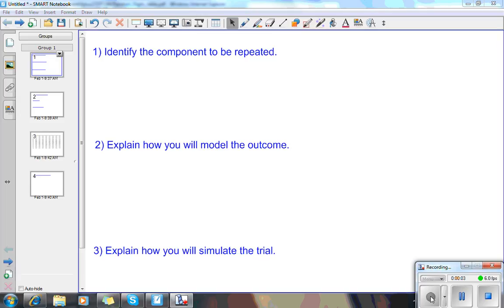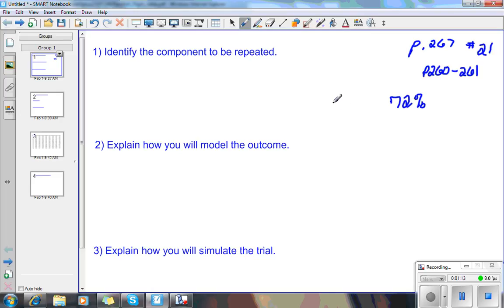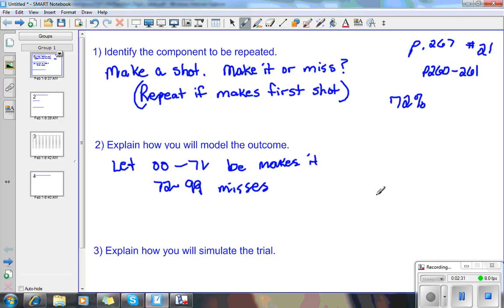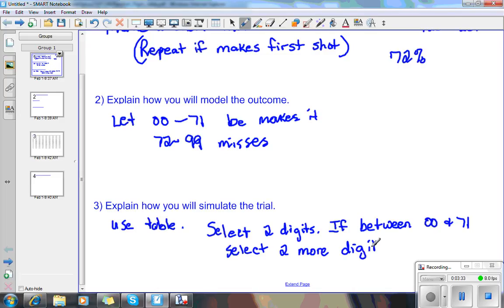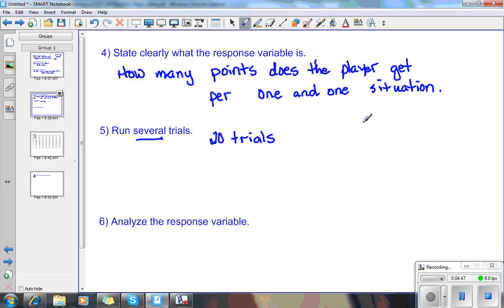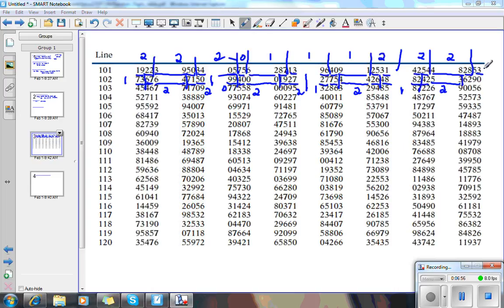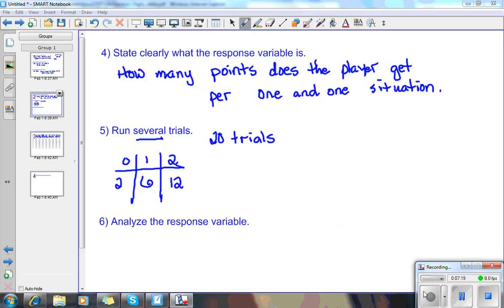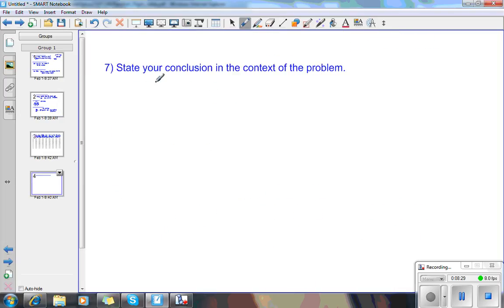Ch 11 Example #21